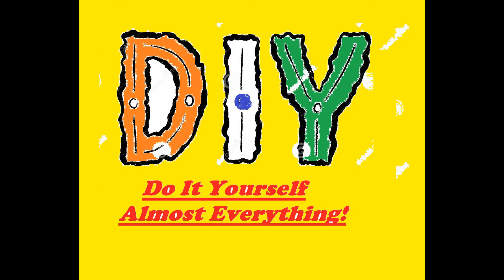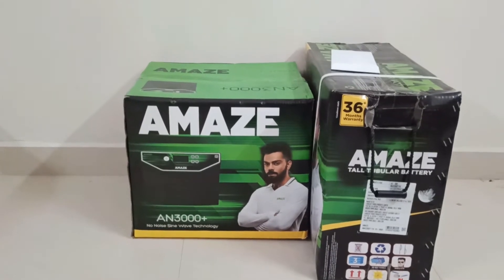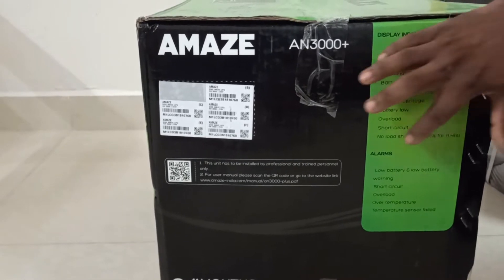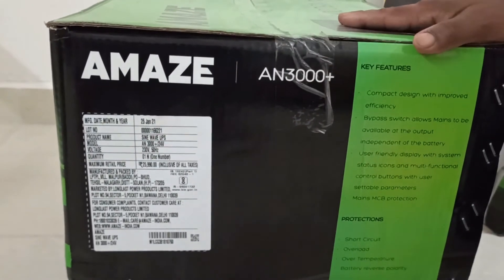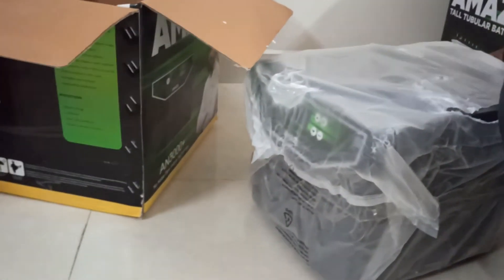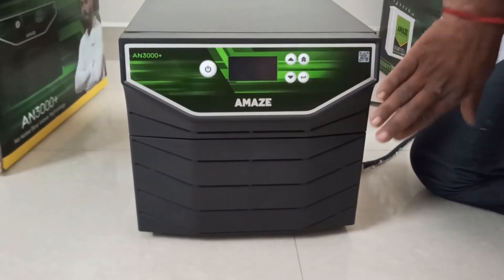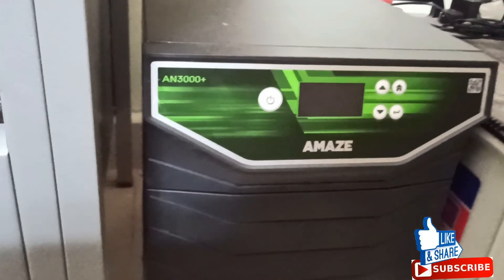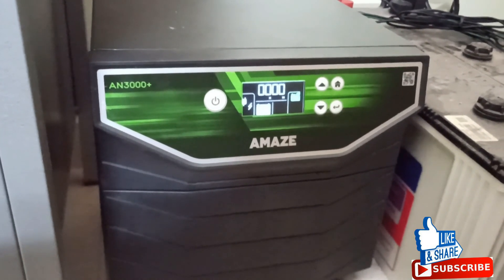Amaze AN3000+ inverter unboxing, installation and review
Amaze AN3000+ inverter unboxing, installation, and review. Its a sine wave inverter of 3 KVA. Can support 10 LED bulbs + 5 Fans+ 3 LED TV and 250 lit fridge